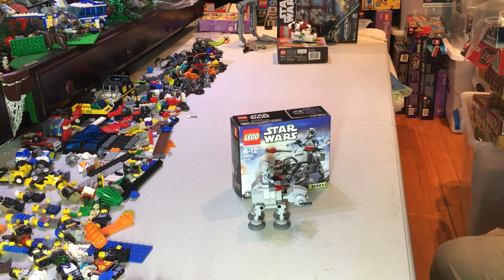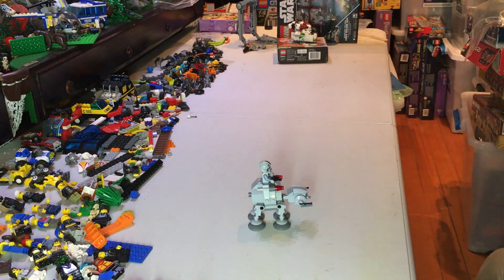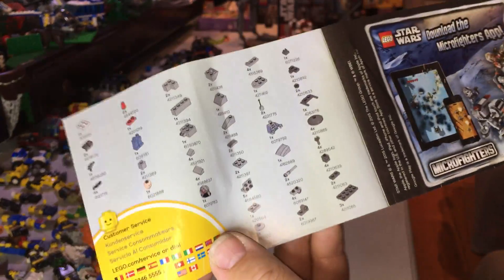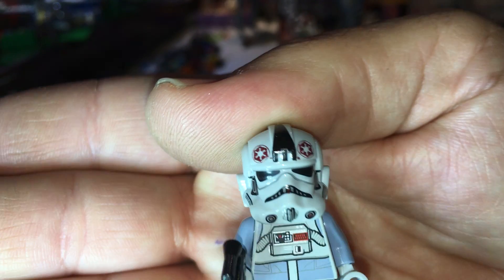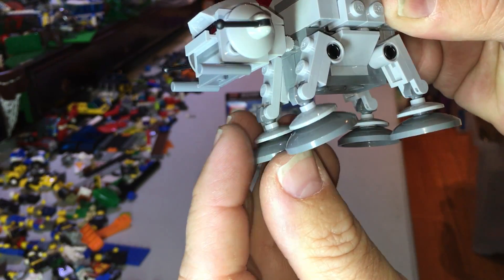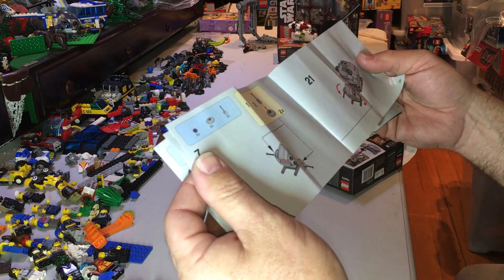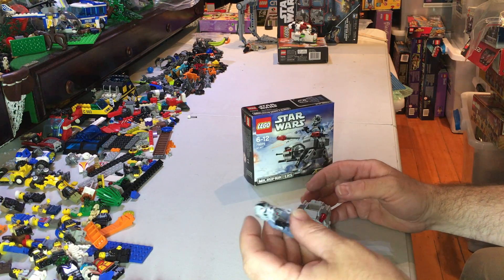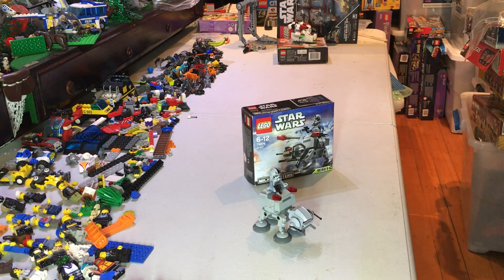Lego review on set 75075 Star Wars AT-AT.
This set Was released in 2015 and has 88 pieces and 1 Mini Fig and is part of the Microfighters Series 2. So please sit back and enjoy.